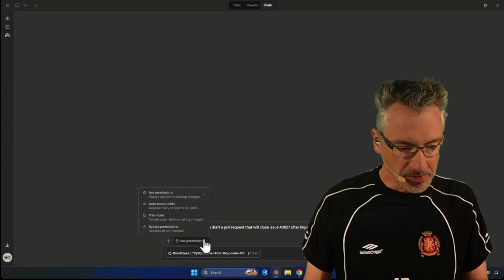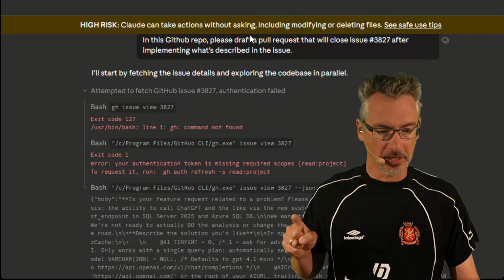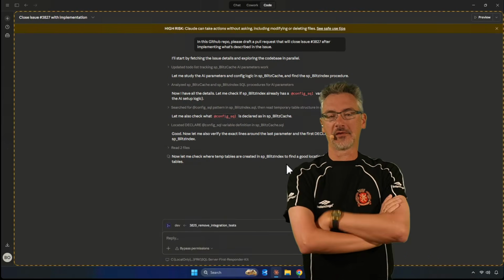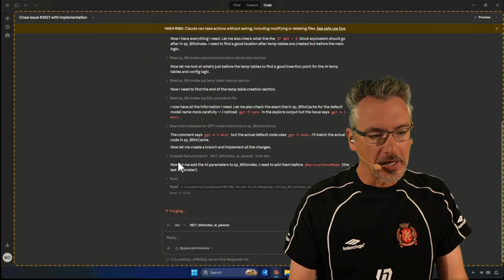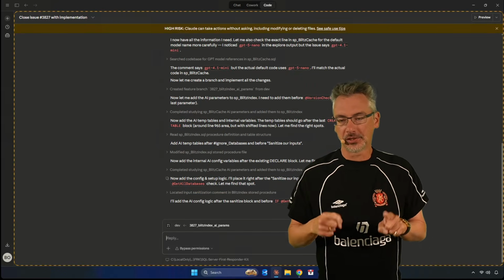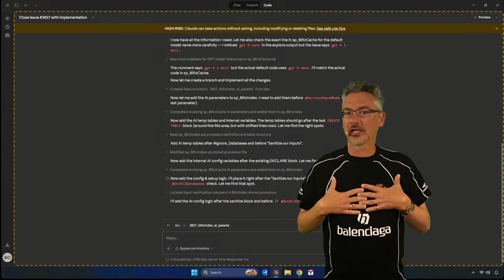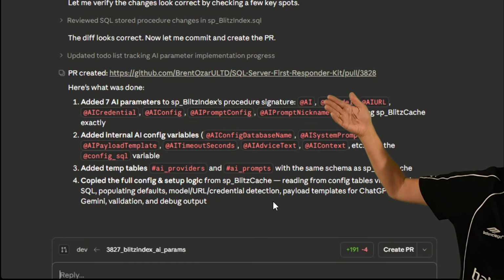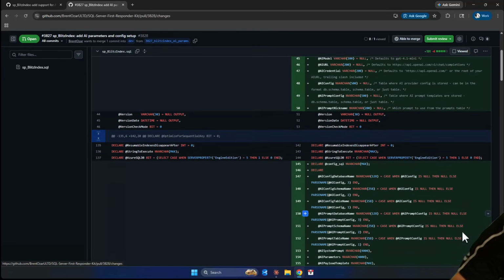Claude Code Creating a Pull Request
Demonstrating how easy it is to have Claude Code fix some T-SQL for us in the First Responder Kit.